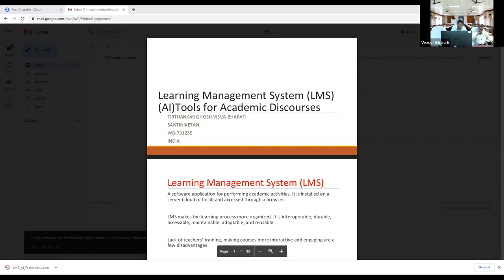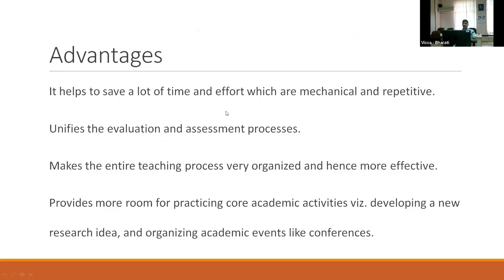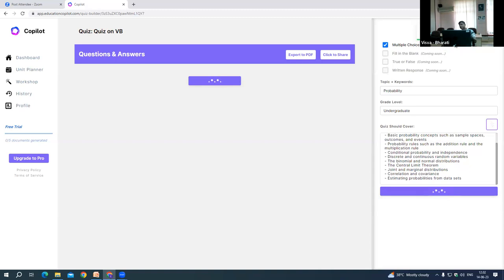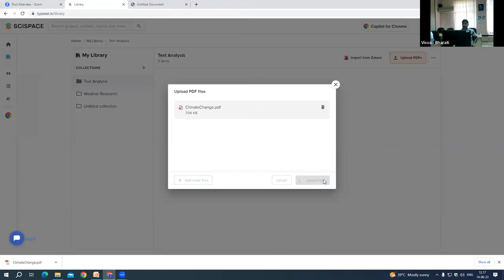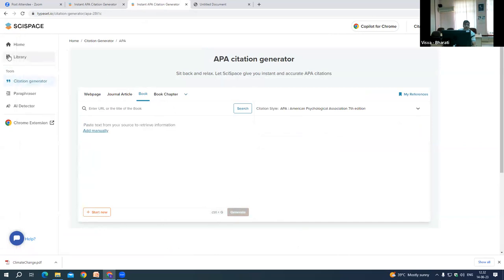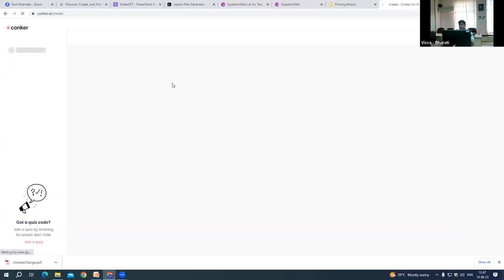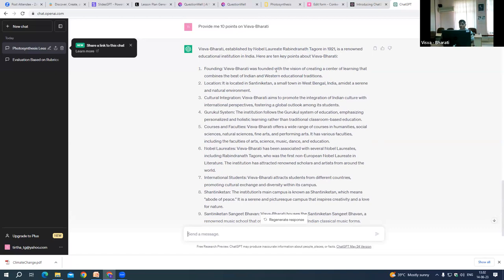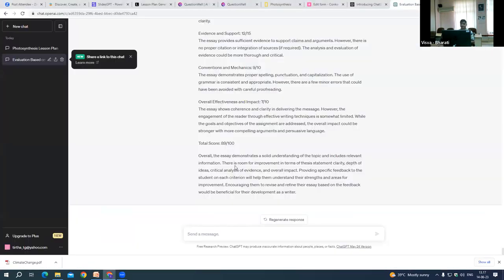Learning Management System Tools for Academic Discourses by Dr Tirthankar Ghosh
Day 3 of  “Academic/Research Skill Development Programme” during 12-17 June 2023.